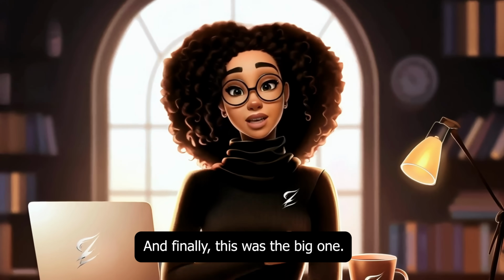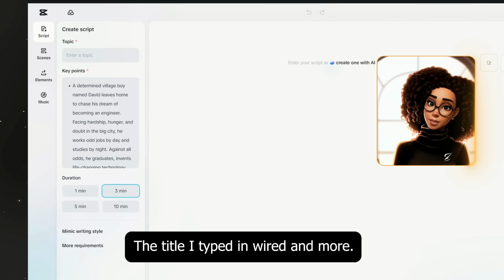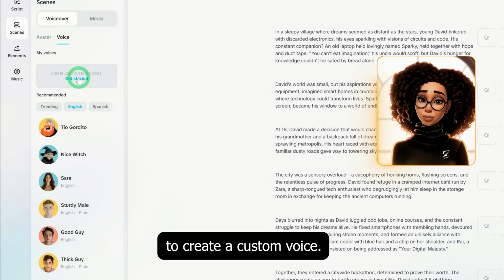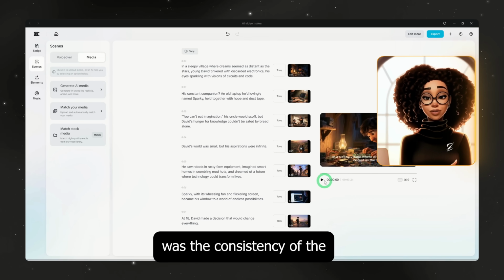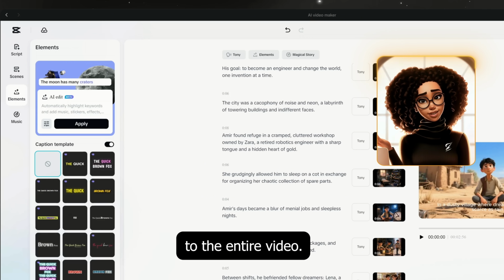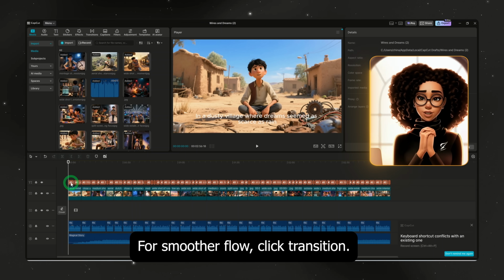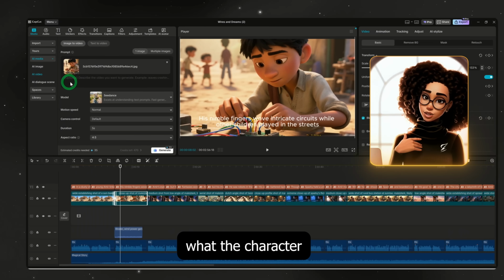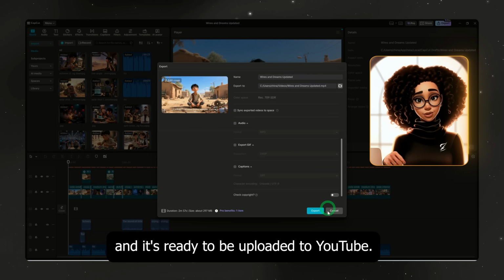Create AI Animated Stories For FREE (NEW AI Video Generator)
In this step-by-step tutorial, I’ll show you how to make professional-looking 3D animated videos using 100% free AI tools. Whether you're a content creator, YouTuber, or complete beginner, this guide will help you bring your stories to life with AI-generated characters, scenes, and smooth animations—no expensive software or design skills needed.